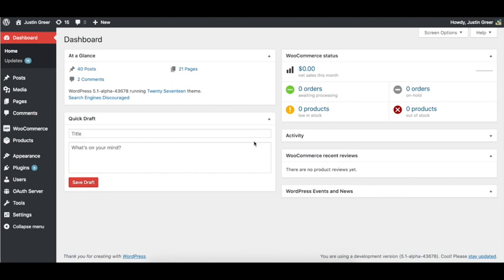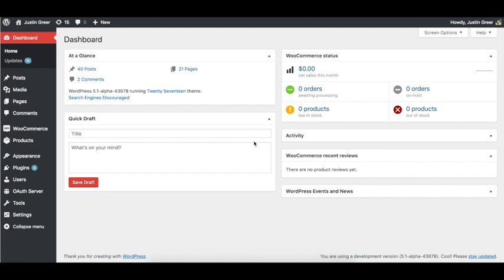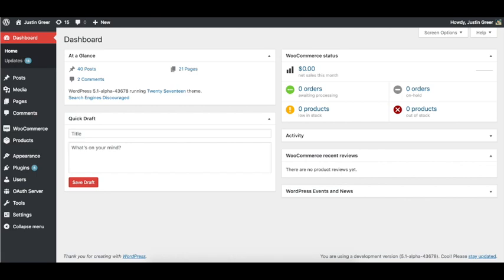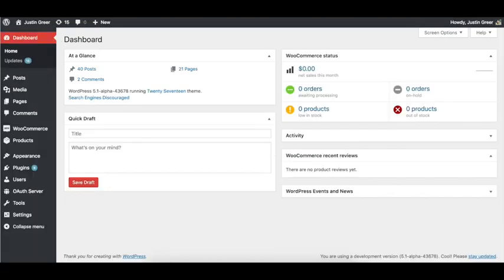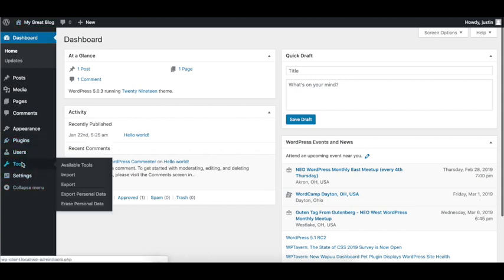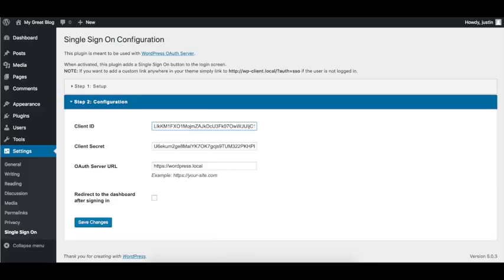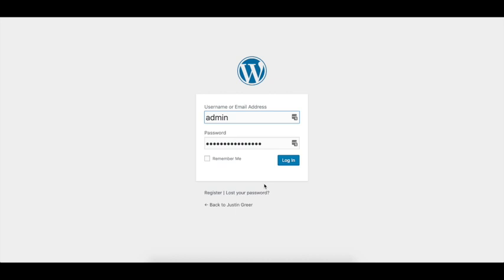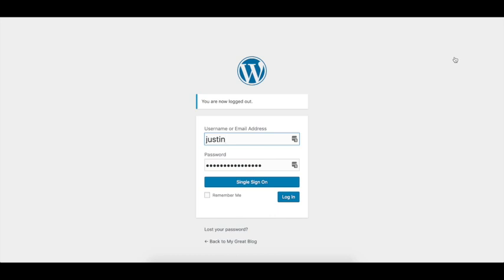How to Setup Single Sign On Between 2 WordPress Sites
You will need a to download WP OAuth Server

You will also need a copy of the Single Sing On Client.

WP OAuth Server will need to be installed on your main site. The Single Sign On Client will need to be installed on your client site.